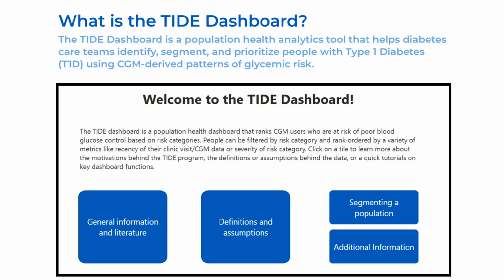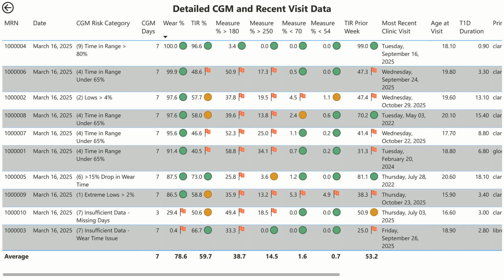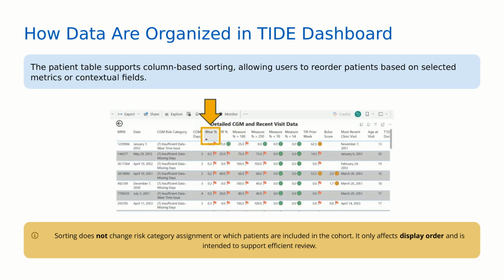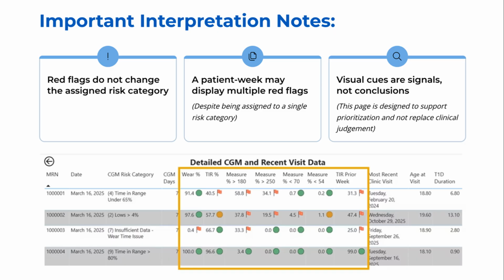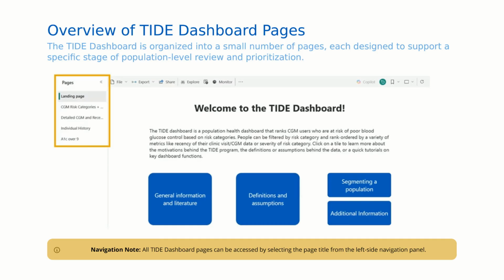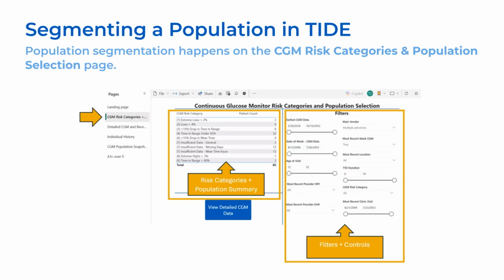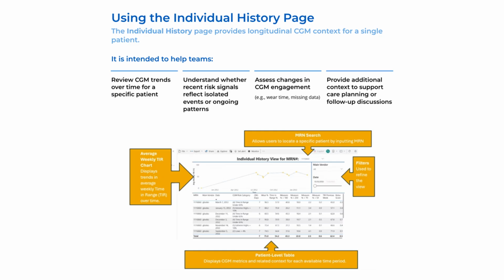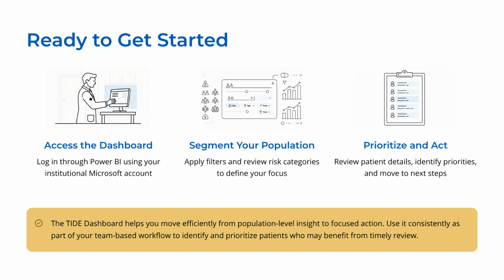RTA TIDE Dashboard Quick Start Video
This video provides a practical walkthrough of the Rising T1DE Alliance (RTA) TIDE Dashboard, demonstrating how care teams can use CGM data to segment populations, prioritize patients, and support proactive diabetes care. You’ll learn how to log in, understand CGM Risk Categories, interpret visual cues, navigate dashboard pages, review patient history, and apply tips for effective use.
*Video Sections*
0:00 Introduction to the TIDE Dashboard
1:38 Accessing the TIDE Dashboard
2:19 Data Overview
2:57 Exploring CGM Risk Categories
3:31 Interpreting Visual Cues
4:11 Navigating Dashboard Pages
5:57 Segmenting the Population
6:40 Prioritizing Patients for Review
7:09 Reviewing Patient History
7:24 Tips for Effective Use
7:41 Recommended Next Steps
8:50 Questions

Version Feb 2026